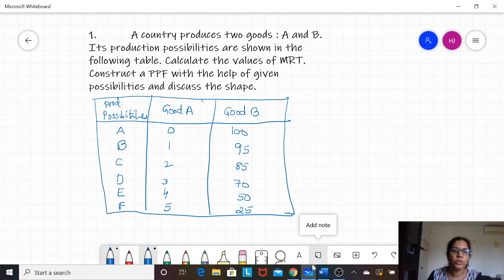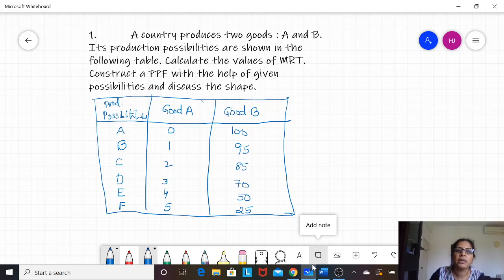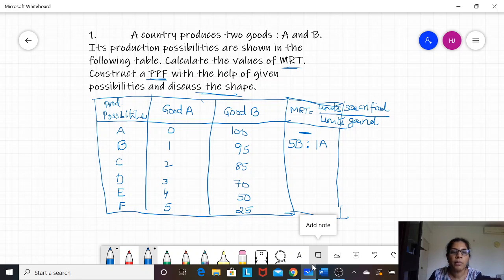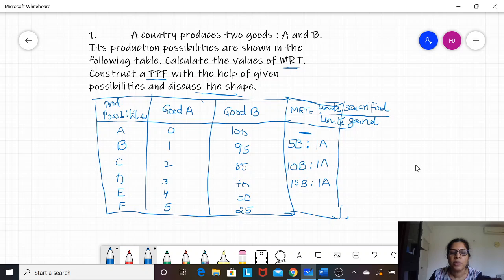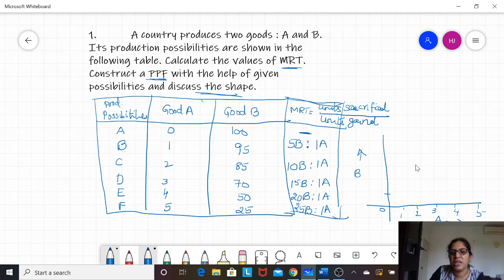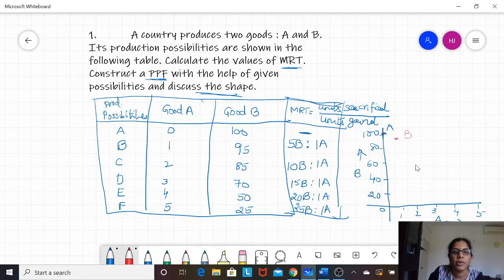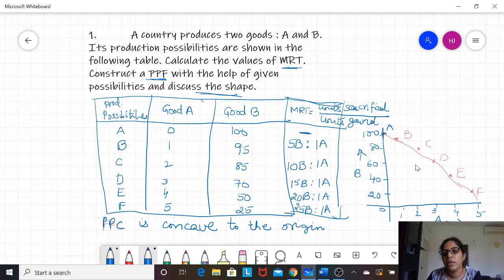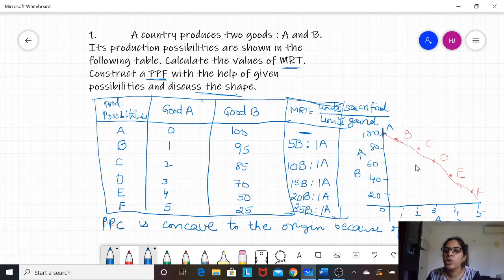G11 PPC Numericals